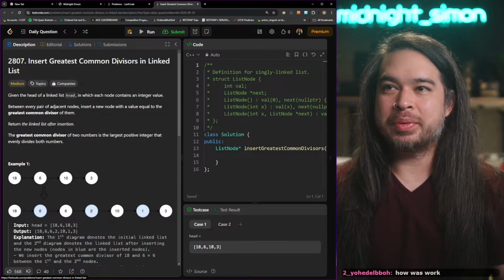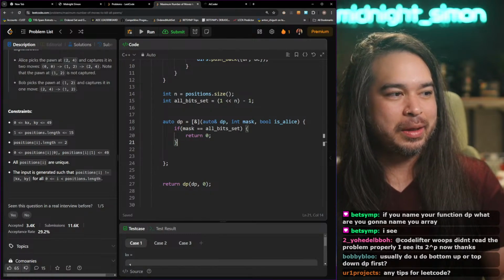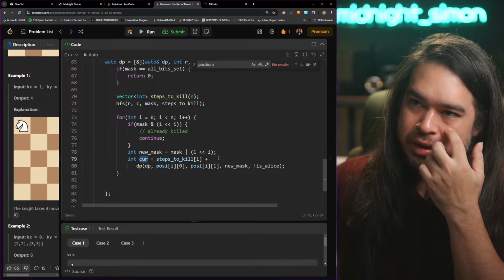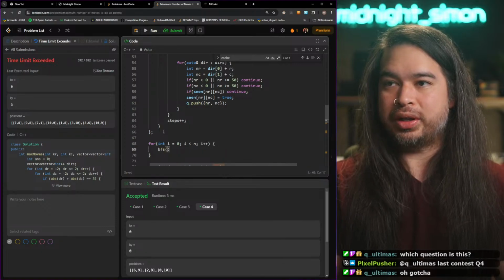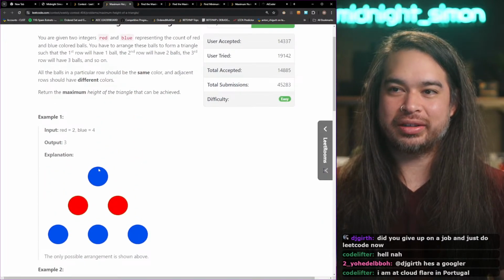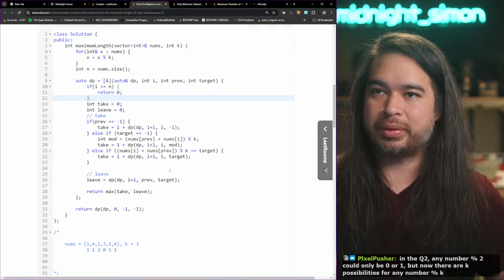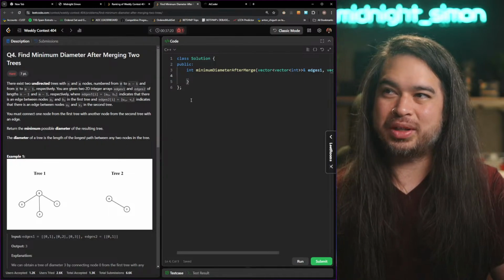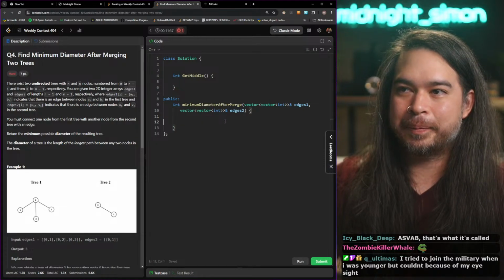LeetCode - Road to Guardian Sept 9, 2024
Regular training.  I'm trying to reach LeetCode Guardian by end of year.